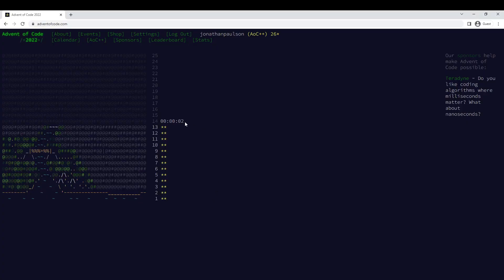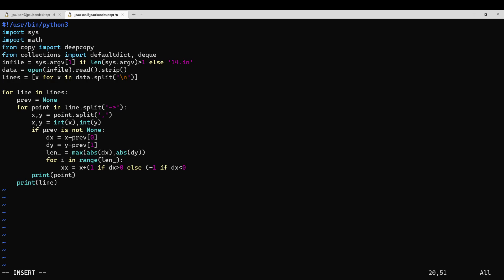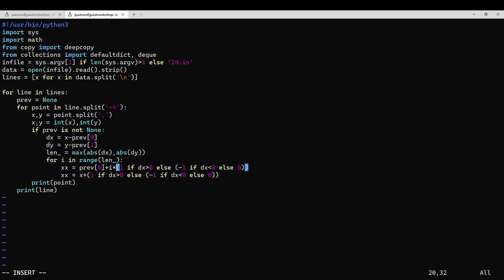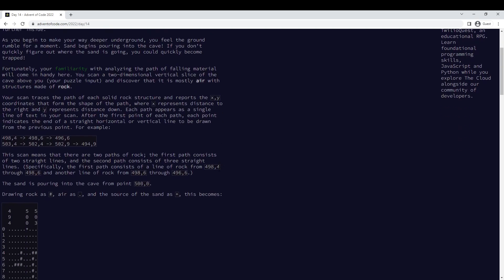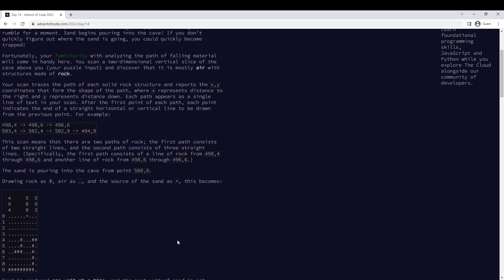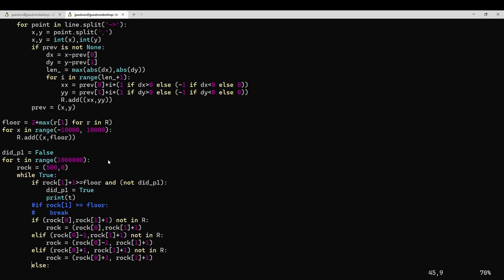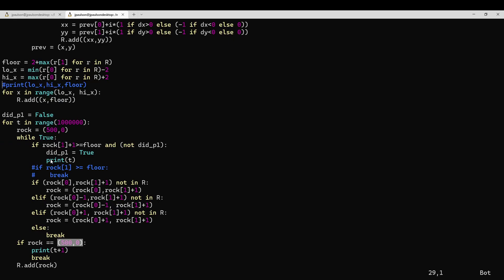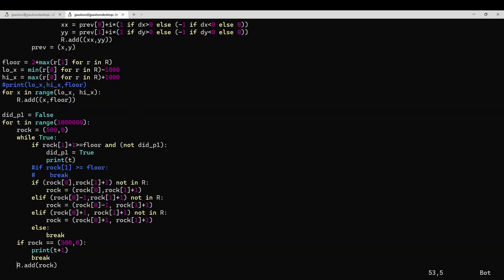Advent of Code 2022 - Day 14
14th on part 1; 17th on part 2. Good day for me.

Parsing the input is probably the trickiest part today. The simulation looks intimidating but the rules are pretty straightforward.